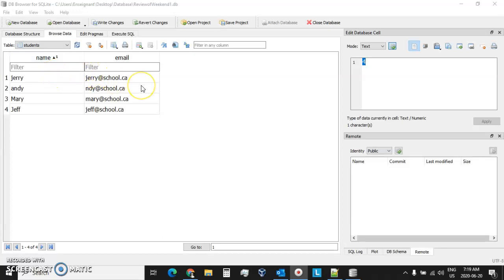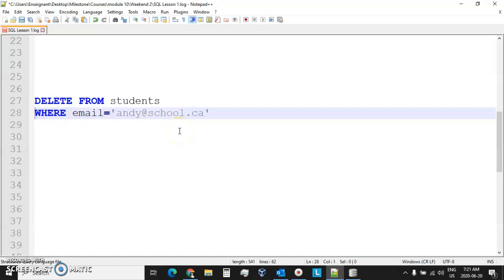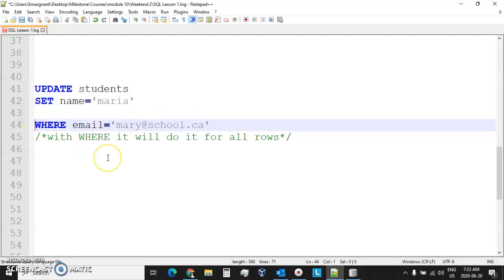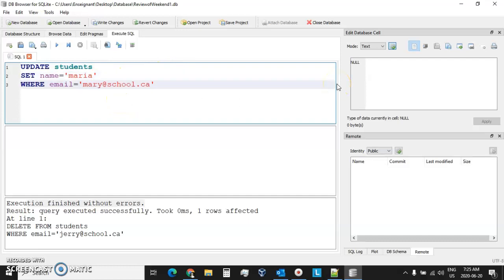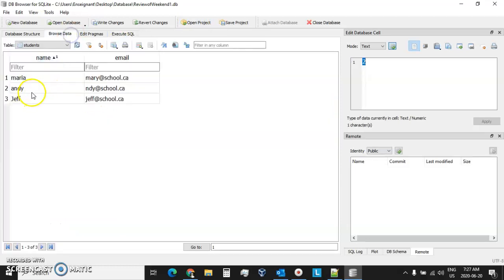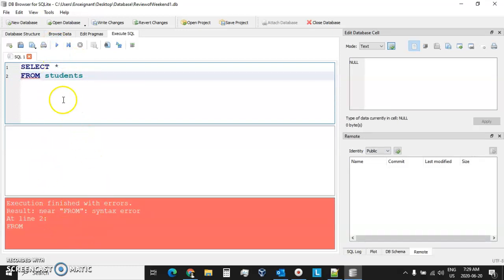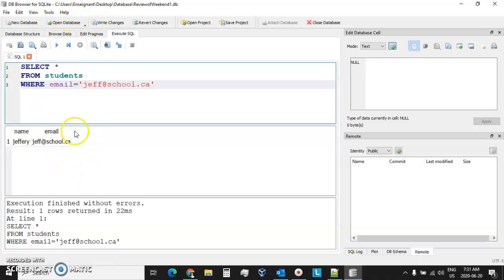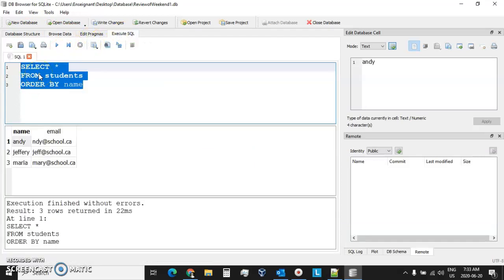Delete, Select, Update, Order - Video Tutorial